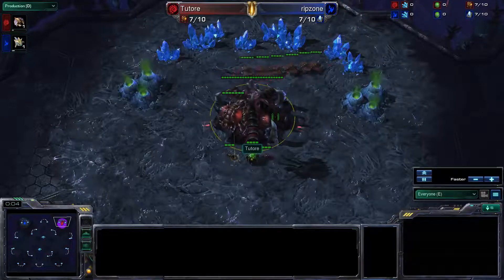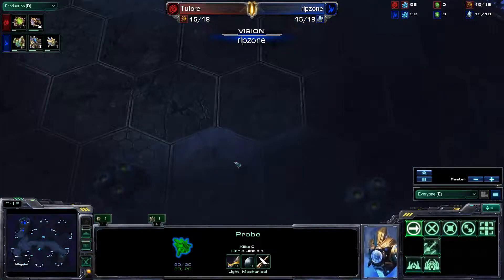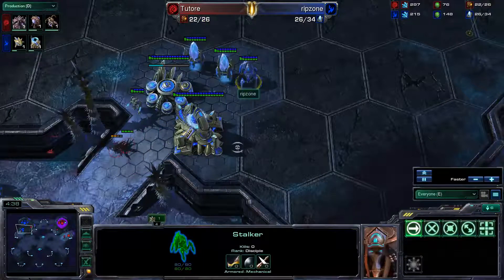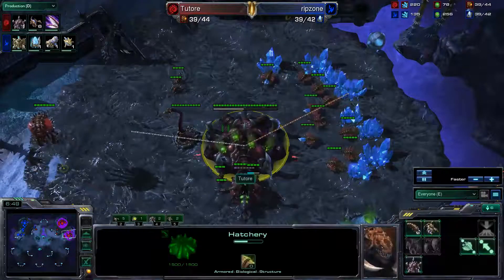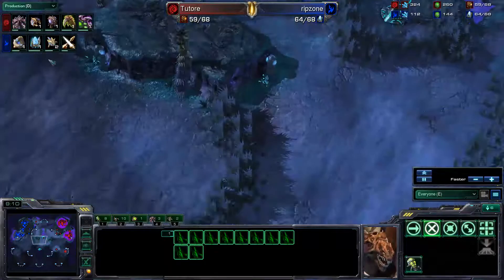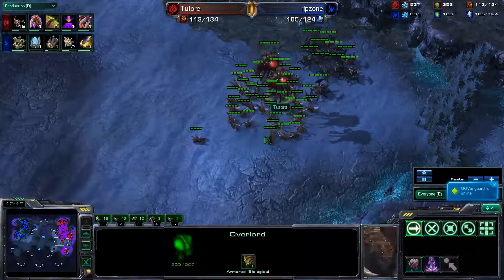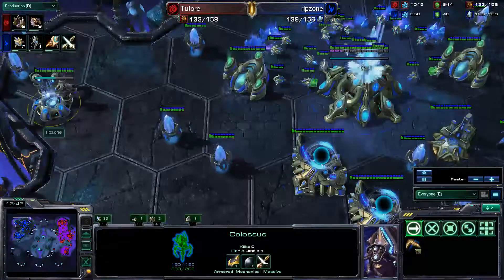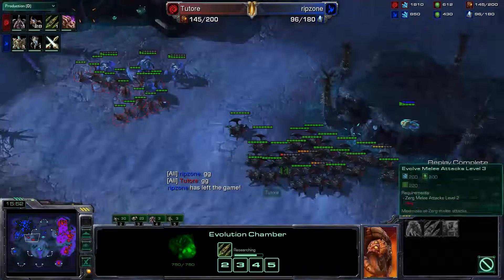(Z) Tutore vs (P) ripzone Shakuras Plateau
ZvP where something uncommon becomes easy for me and hell for him.